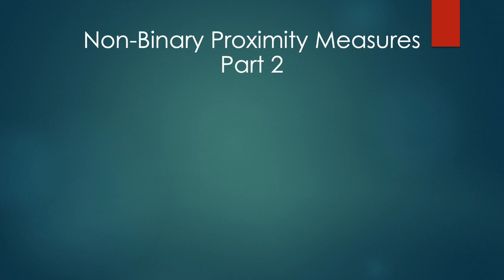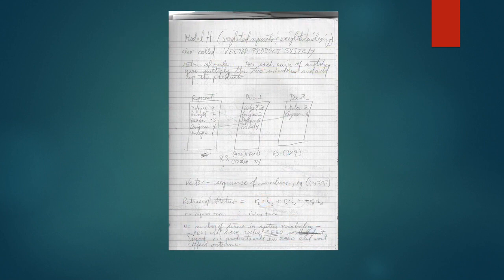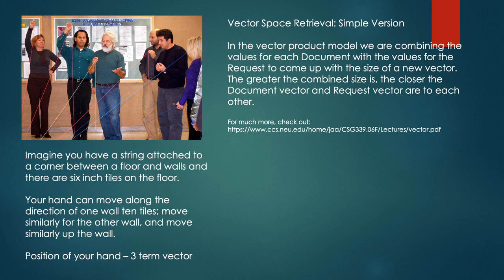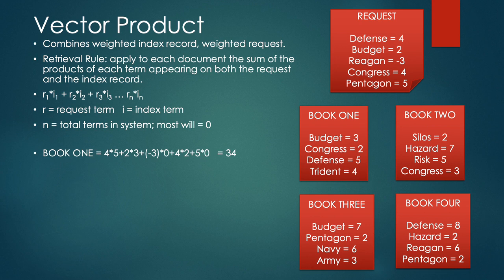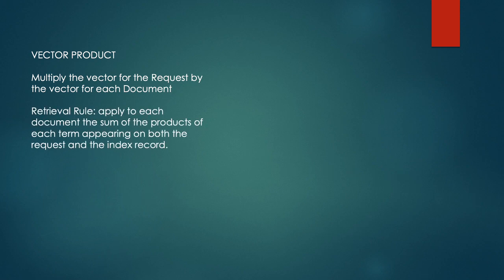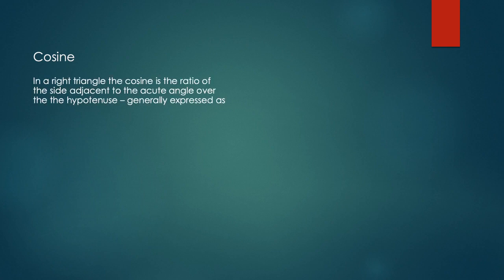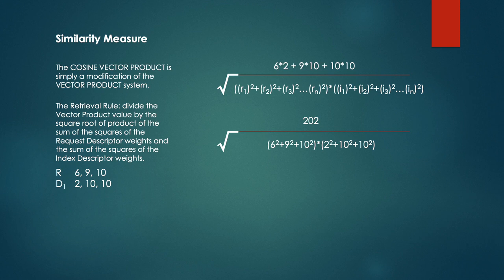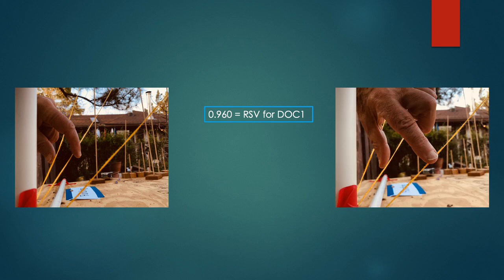retrieval system models part 3 segment 2 720p